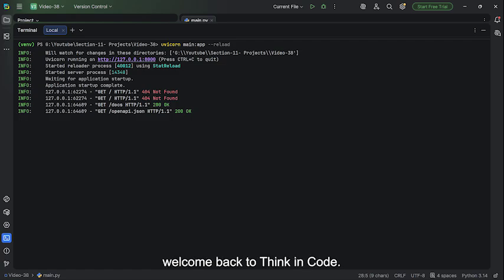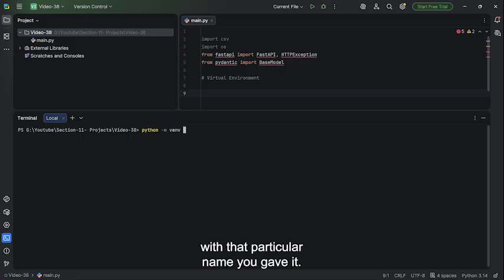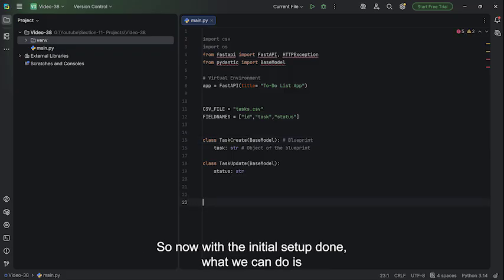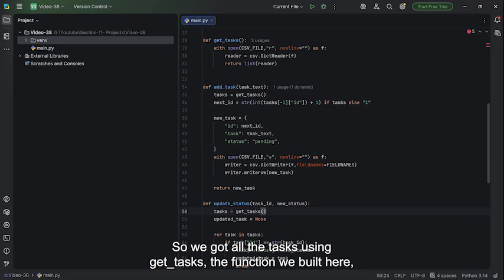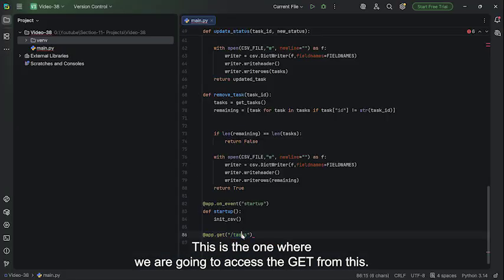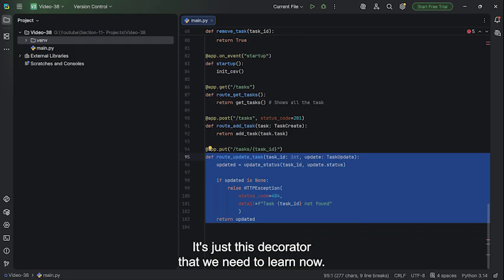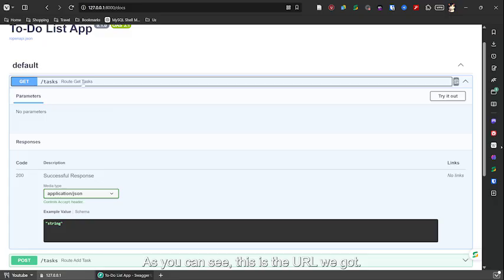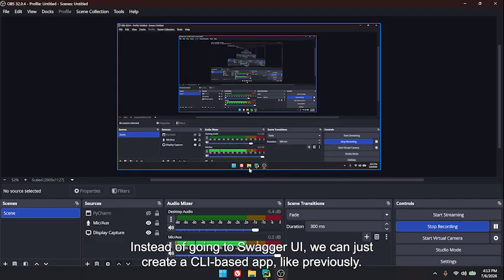I Built a Working Web Server in 150 Lines of Python (and you can too)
In this tutorial, we build a complete FastAPI server from scratch in about 120-150 lines of code — no prior API experience needed! You'll learn how to set up a Python virtual environment, install FastAPI and Uvicorn, and build a full CRUD (Create, Read, Update, Delete) task management API using a CSV file for storage.
We'll cover:

Setting up a virtual environment (venv) the right way
Using Pydantic BaseModel classes (TaskCreate, TaskUpdate) to structure your data
Writing GET, POST, PUT, and DELETE endpoints
Testing everything live with Swagger UI
Debugging a real import error as it happens

By the end, you'll have a working task API you can test and interact with right in your browser.
Next video: we'll upgrade this project to use a real PostgreSQL database instead of a CSV file, and maybe even build a simple CLI frontend for it.
If you found this helpful, drop a comment letting me know if you'd rather see more project-based tutorials or a dedicated video on Object-Oriented Programming (OOP) in Python!